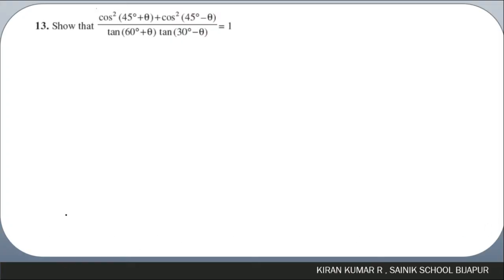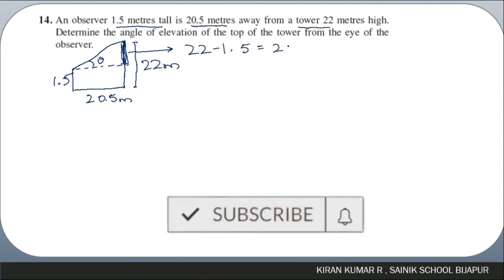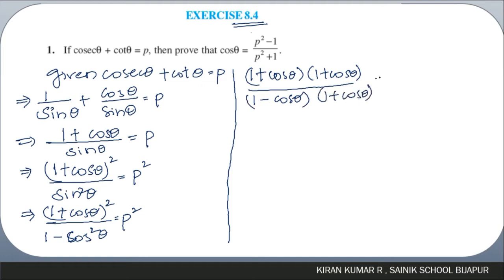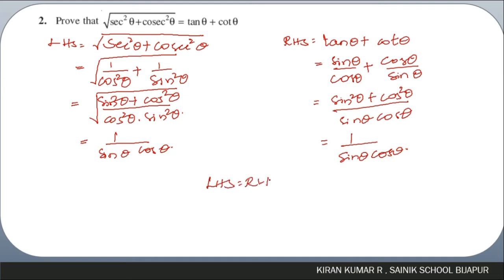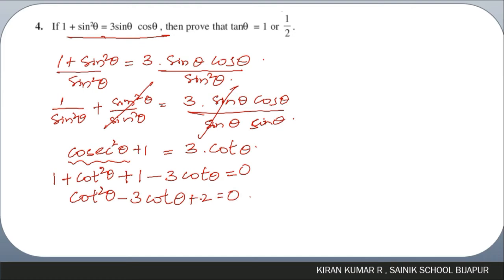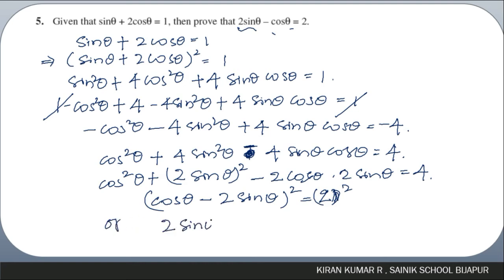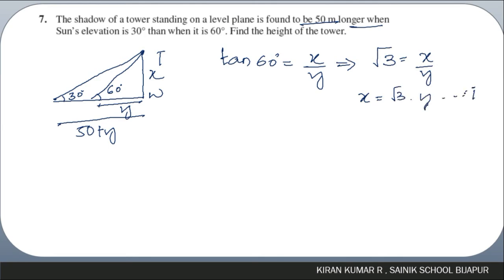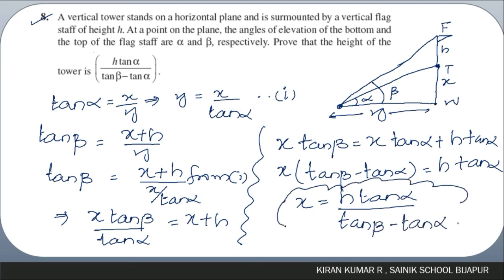TRIGONOMETRY_EXEMPLAR_PART-4